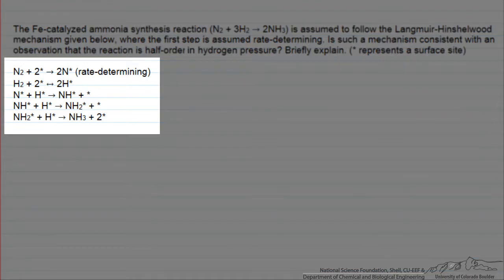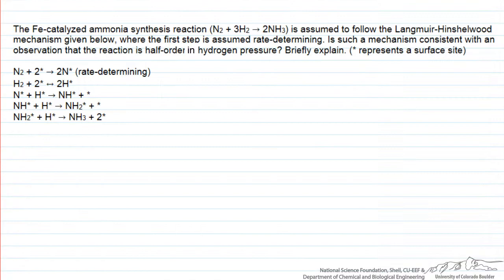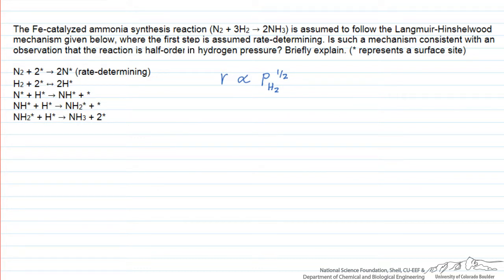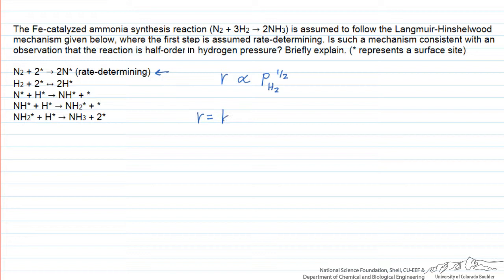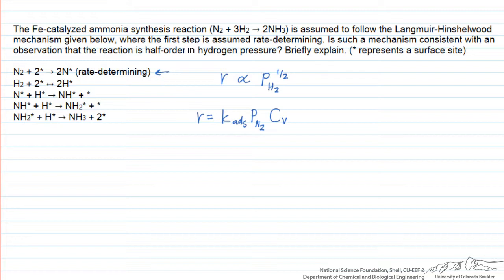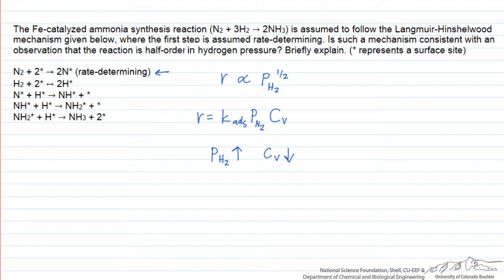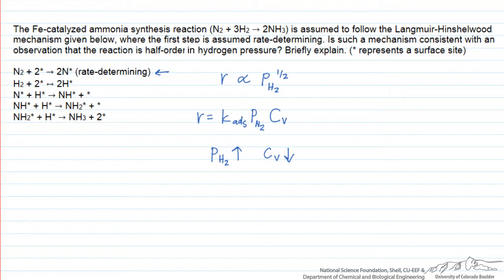Reaction Mechanism Dependence on Partial Pressure (Review)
Conceptual problem that determines if a proposed mechanism following the Langmuir-Hinshelwood mechanism is consistent with the observation that the reaction is half-order in hydrogen pressure.  Made by faculty at the University of Colorado Boulder, Department of Chemical and Biological Engineering.